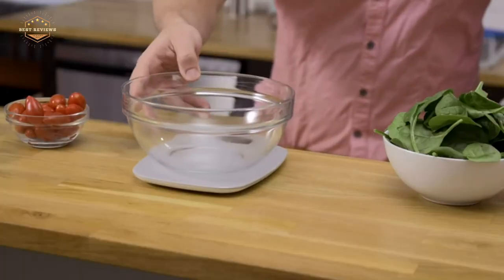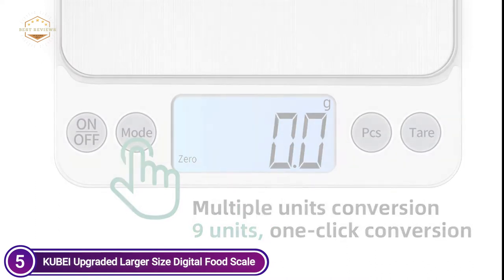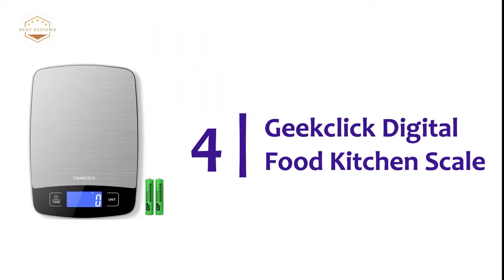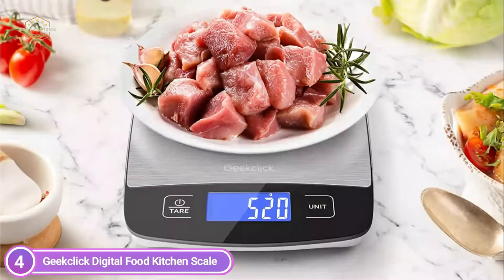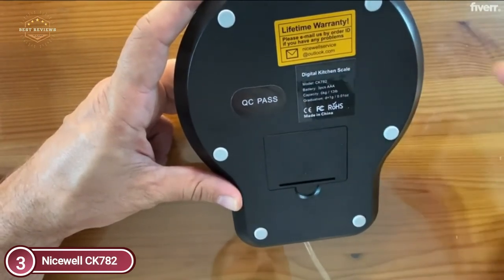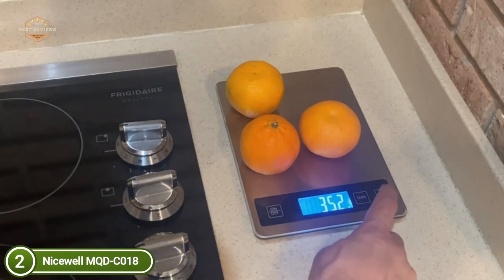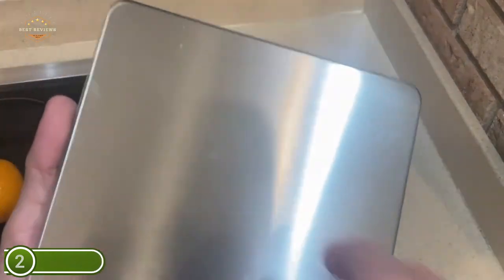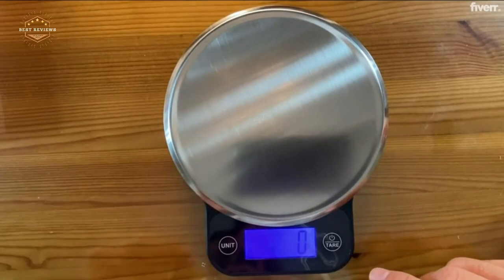Top 5 Best Kitchen Scale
5. KUBEI Upgraded Larger Size Digital Food Scale

4. Geekclick Digital Food Kitchen Scale

3. Nicewell CK782

2. Nicewell MQD-C018

1. GreaterGoods 480